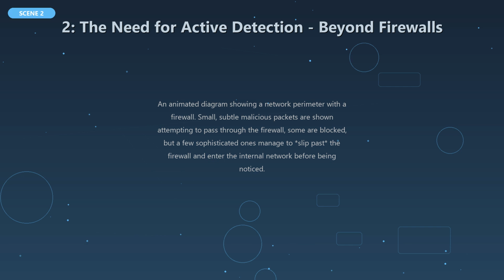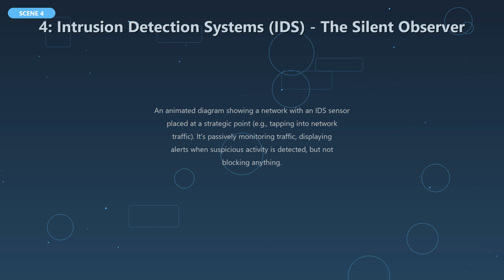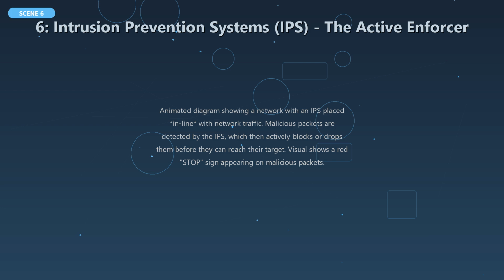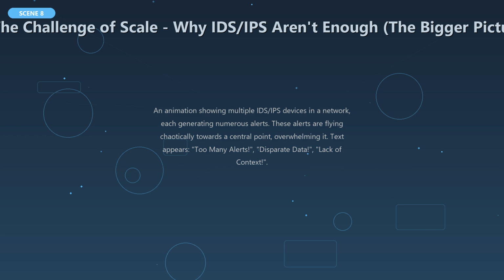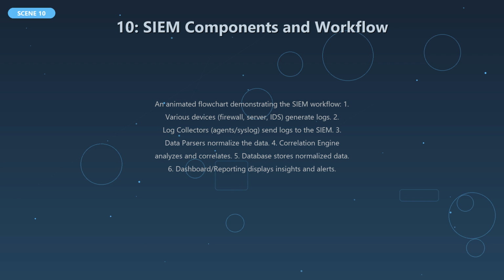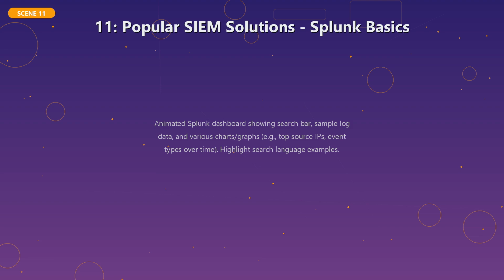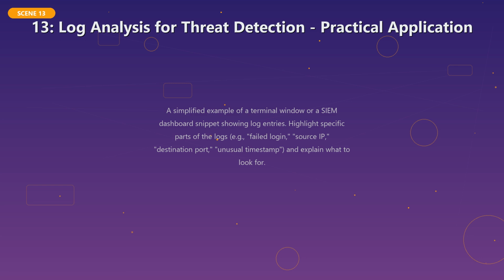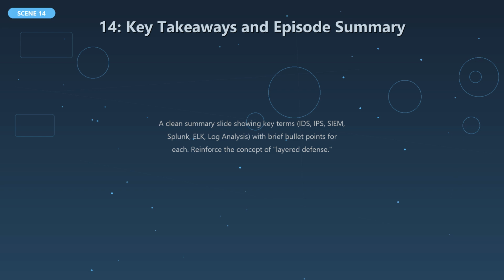Cyber Security Ep 15: Network Attacks Explained – Sniffing, Spoofing & MITM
In Episode 15 of our Cyber Security series, we dive deep into network-based attacks that hackers use to intercept, manipulate, and steal sensitive data.

You’ll learn how:

Sniffing attacks capture data packets traveling across networks
Spoofing attacks trick systems by impersonating trusted sources
Man-in-the-Middle (MITM) attacks secretly intercept communication between users

We also cover real-world examples and basic prevention techniques to help you understand how these attacks work and how to stay protected.

This episode is essential for anyone interested in ethical hacking, cybersecurity fundamentals, or protecting their digital presence.